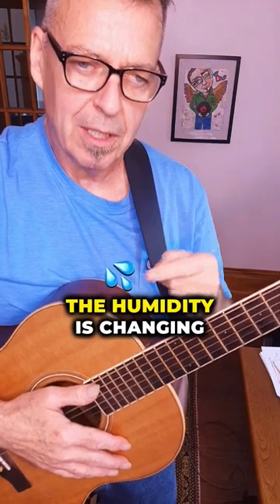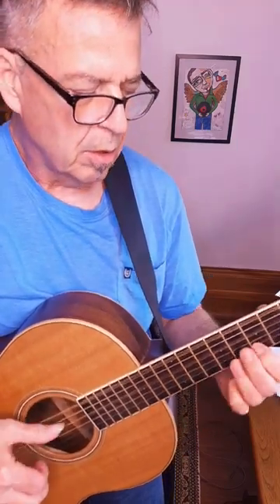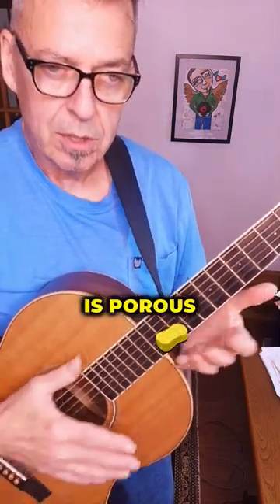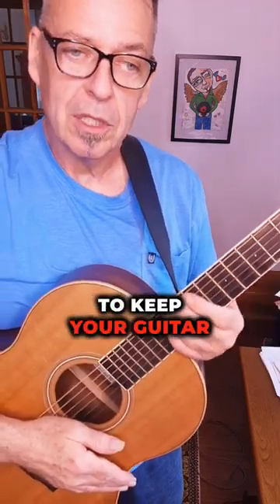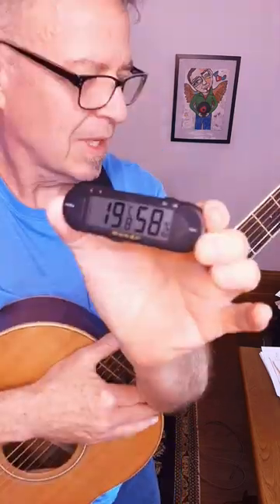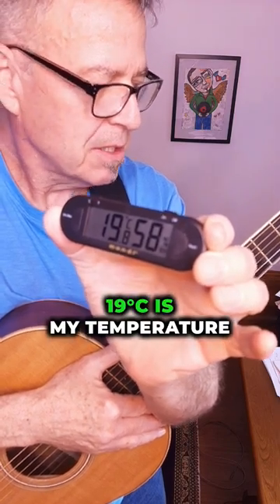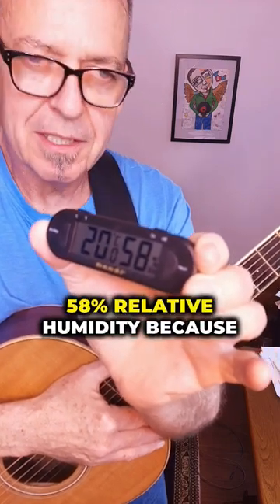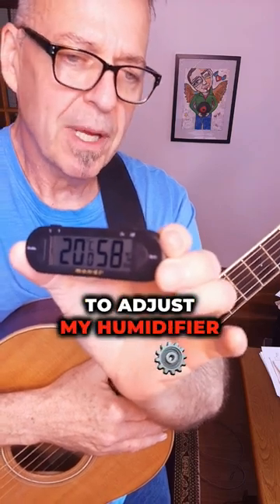Seasonal Guitar Care Tip: Control Humidity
🎸🌧️🍁🇨🇦 As winter approaches, changes in humidity affect guitars🎶. Watch how to control the environment for your guitar's longevity🌡️🎚️.